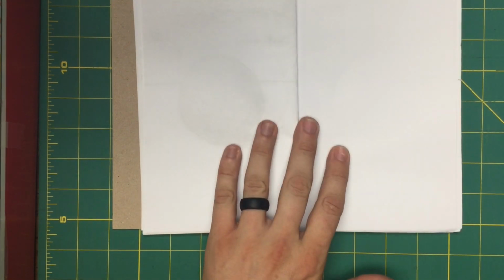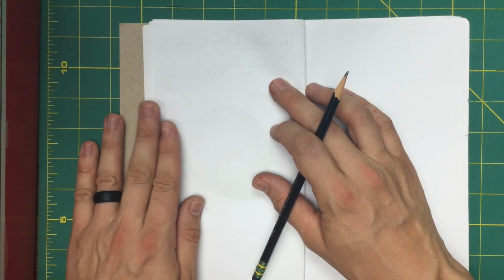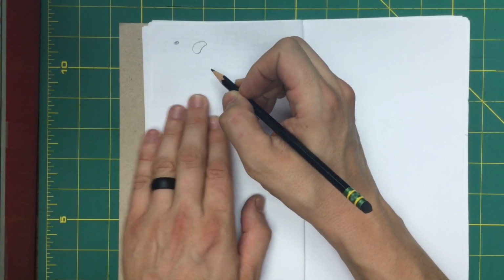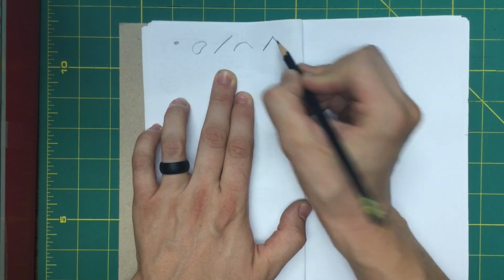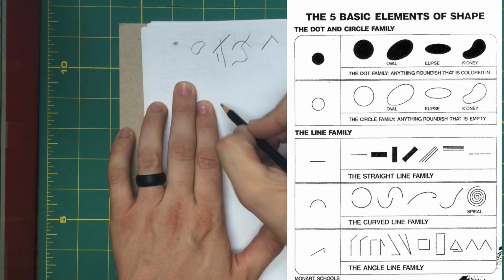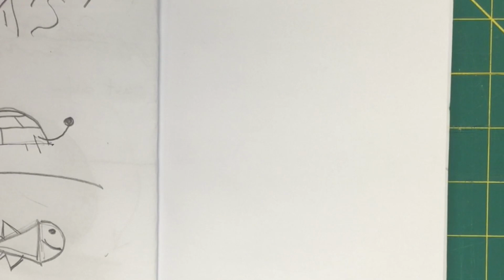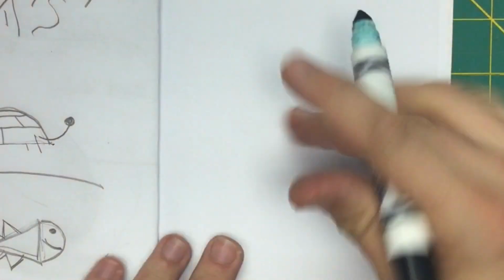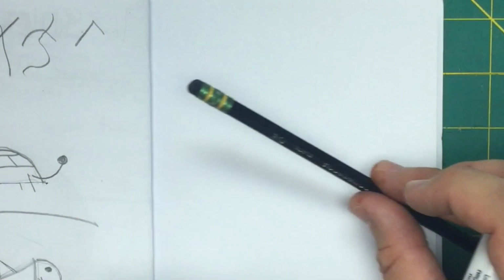Emberly Animals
How to draw Emberly Animals, Primary students